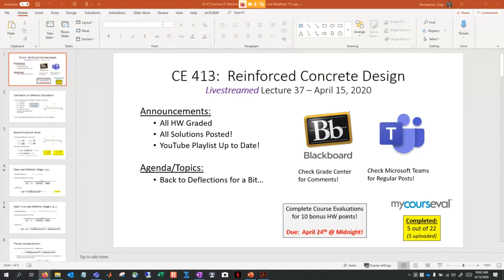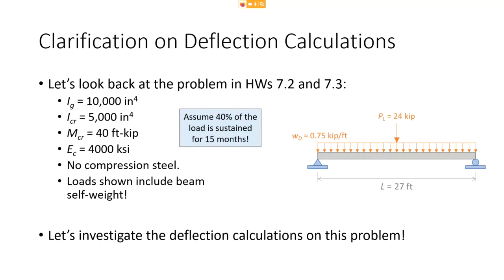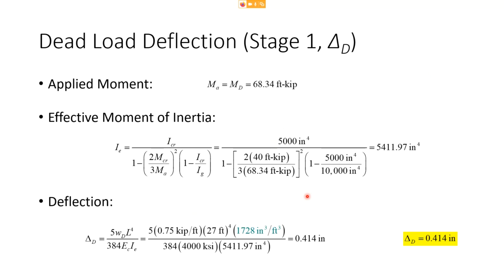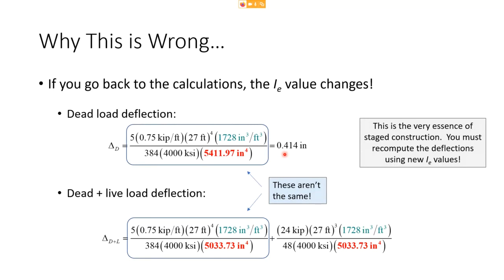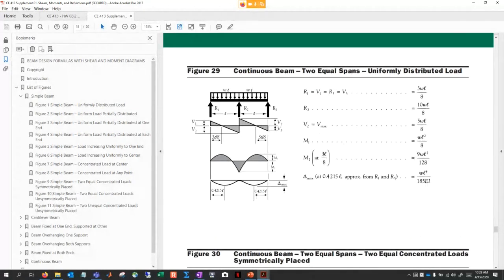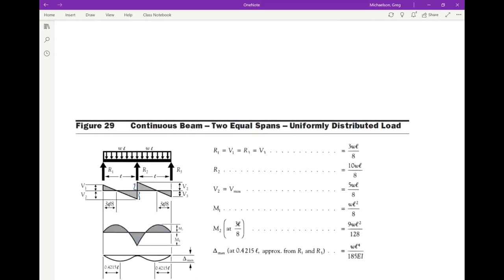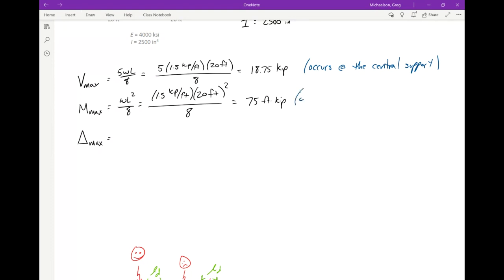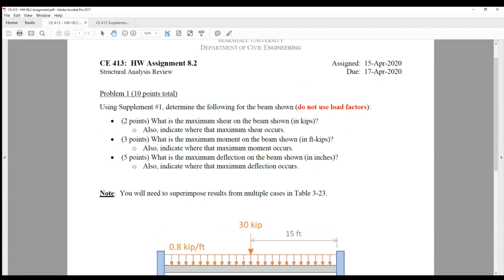CE 413 Lecture 37: Deflection & Structural Analysis Review (2020.04.15)